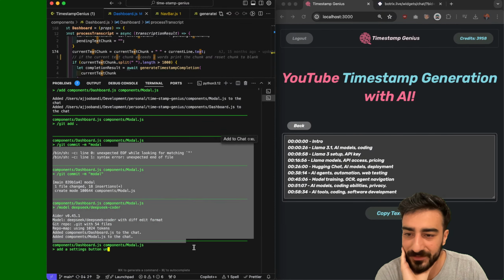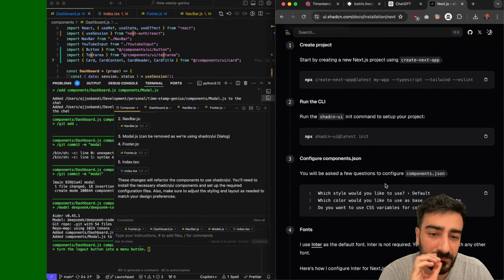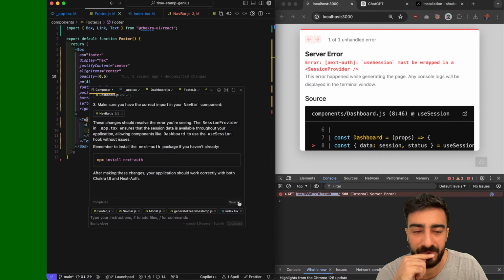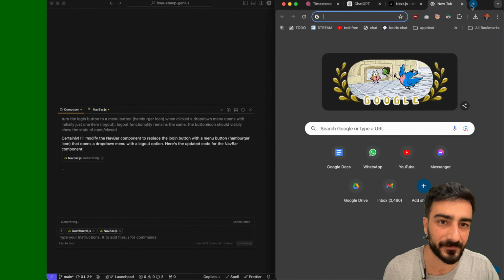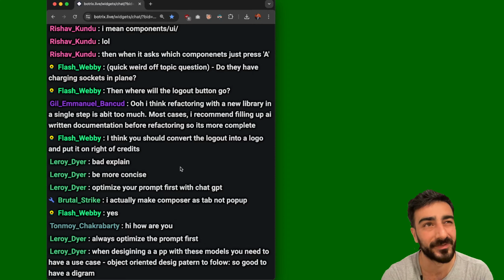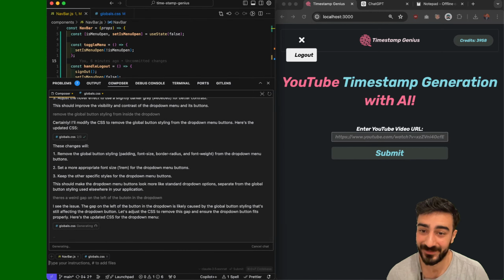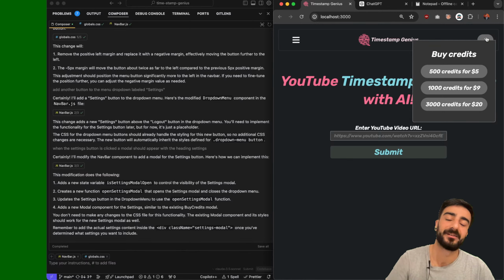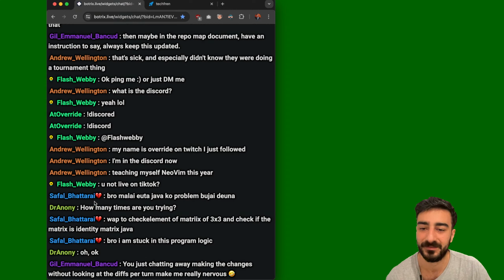trying cursor.sh composer (beta)